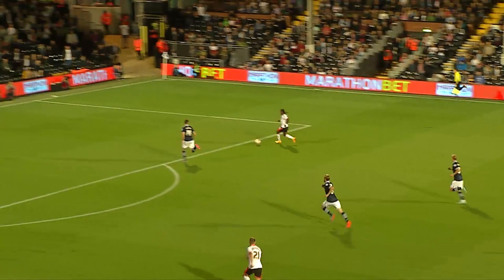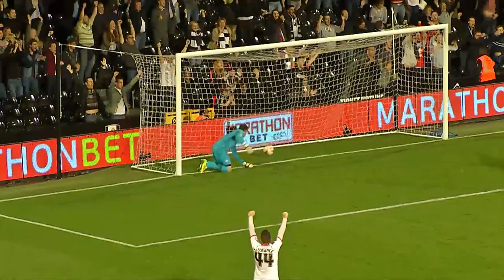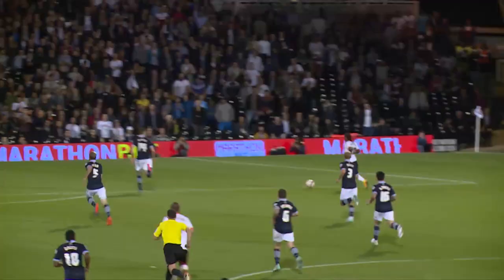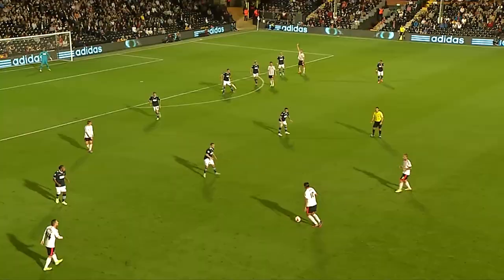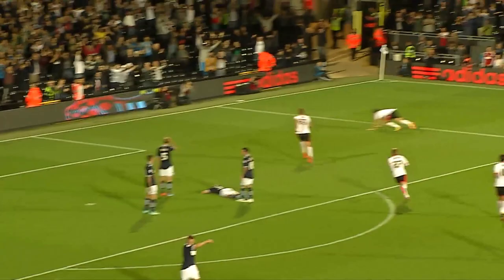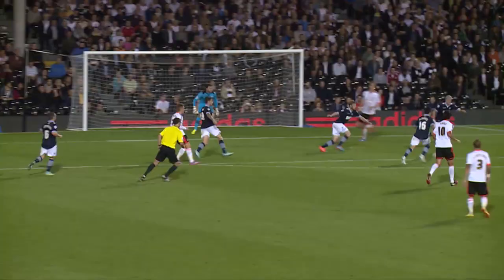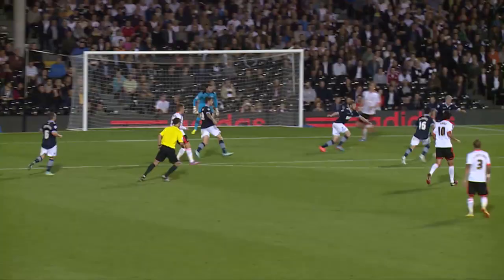Two Minutes: Bolton Wanderers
Watch the best of the action as the Whites hit top form to put away Bolton Wanderers at Craven Cottage.